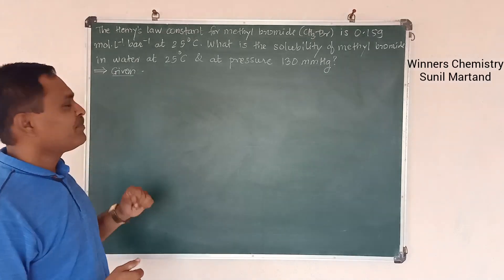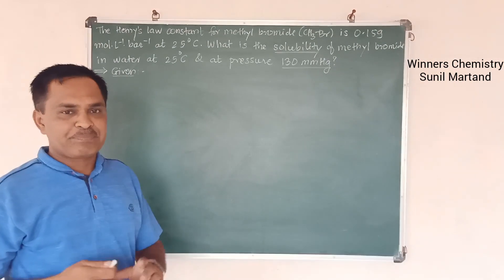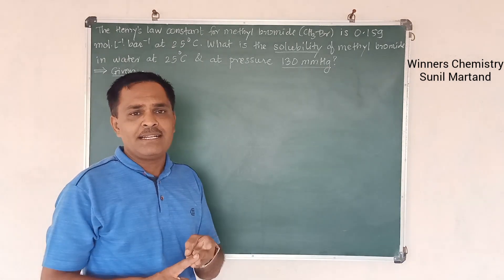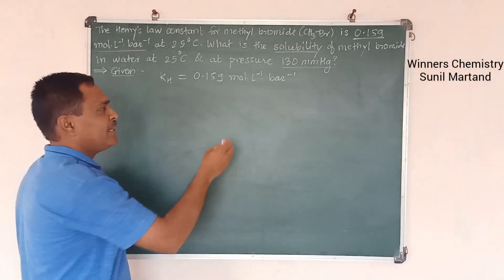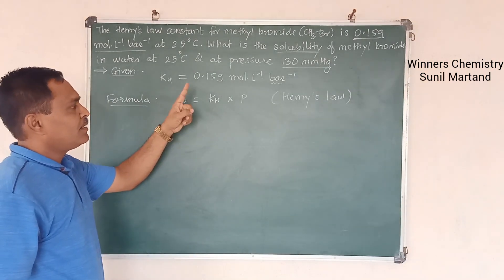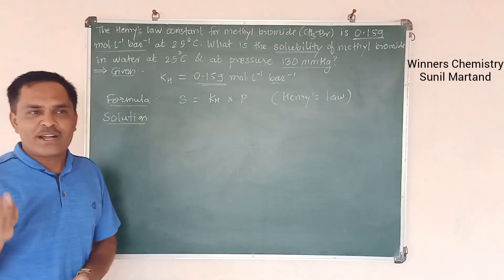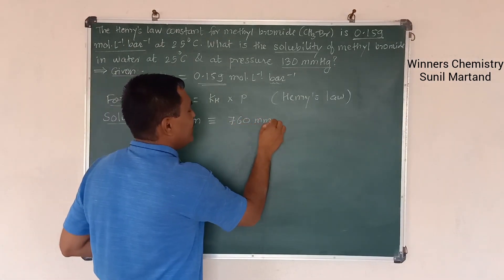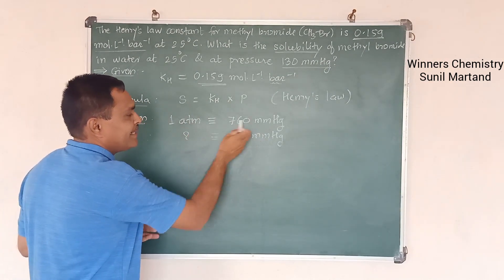Solution HSC New syllabus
Henry's Law Problem No. 2